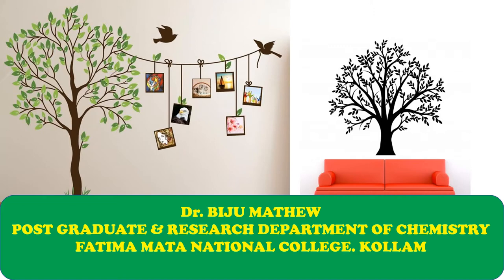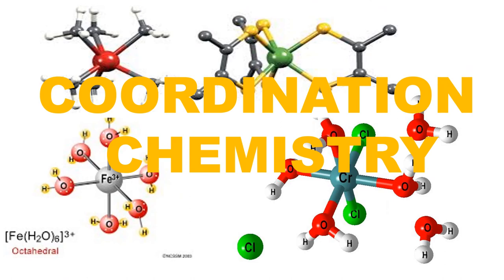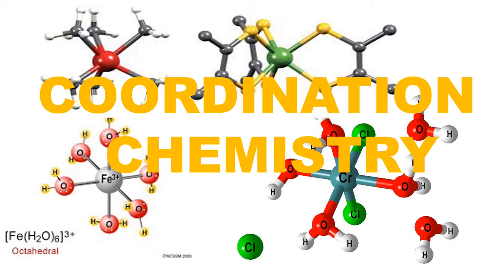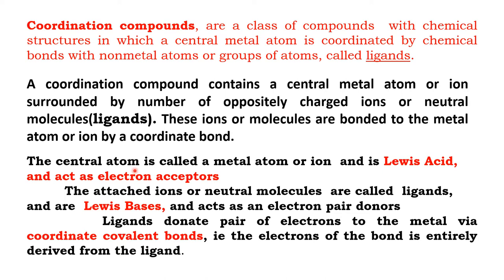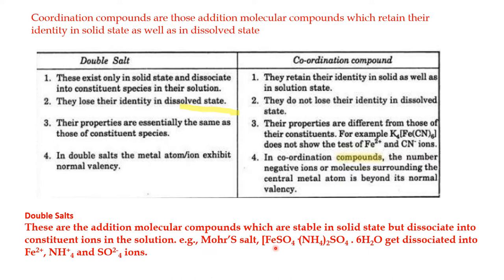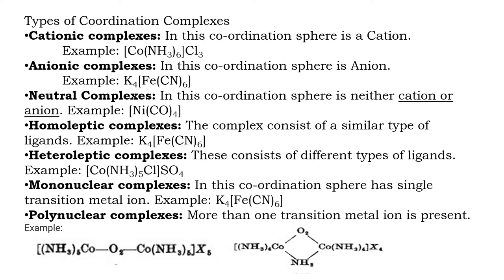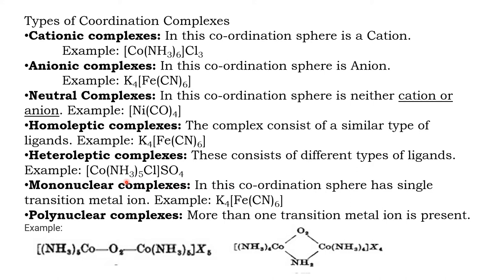COORDINATION PART I Copy